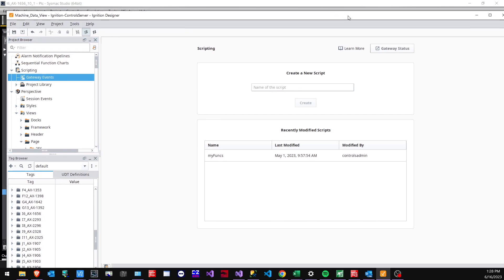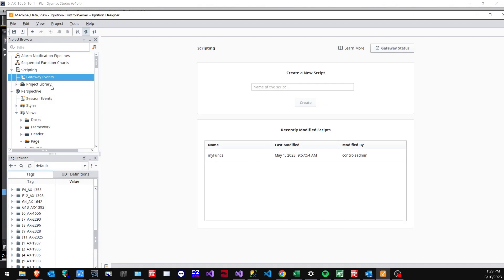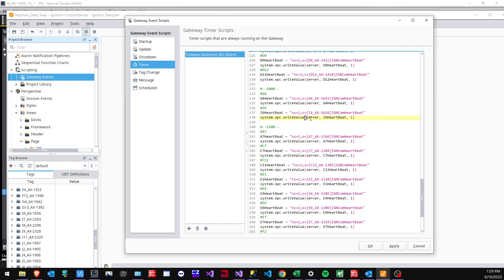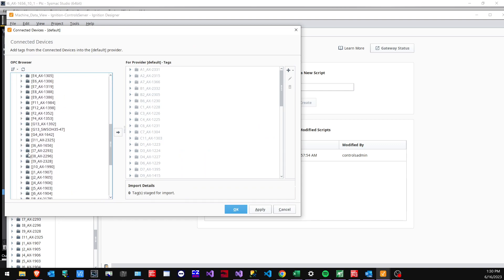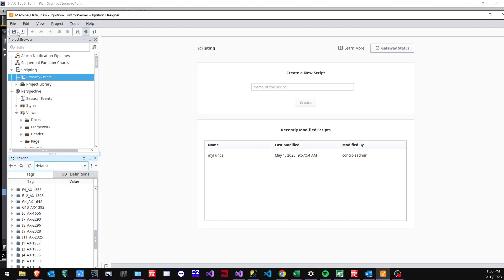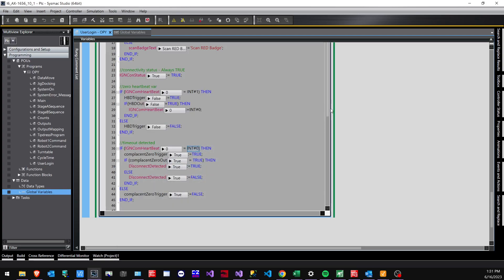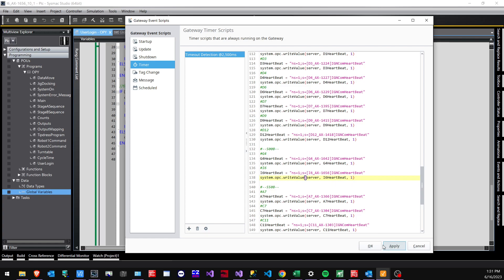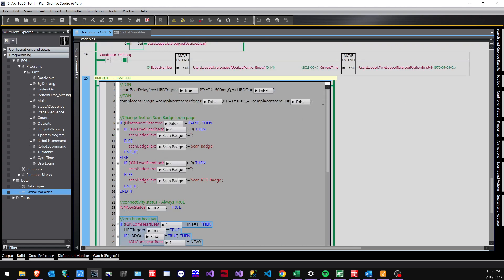Heartbeat Monitoring Between Ignition and PLC | Using Gateway Event Scripts and ST | Sysmac Studio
Want to know if your PLC is actually connected to Ignition? This video will show you how to constantly verify the connection status between the two.